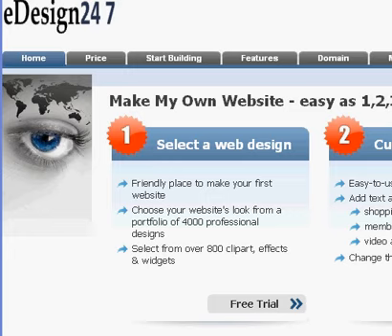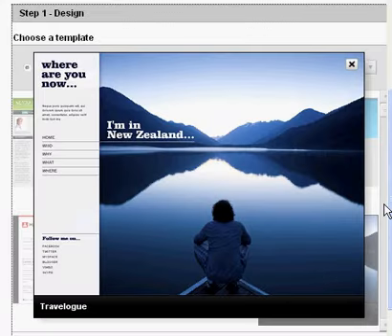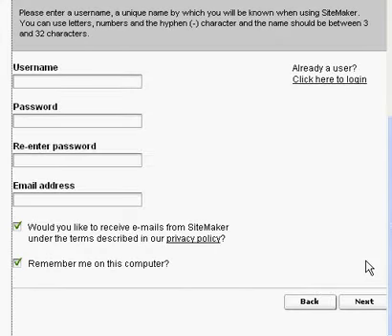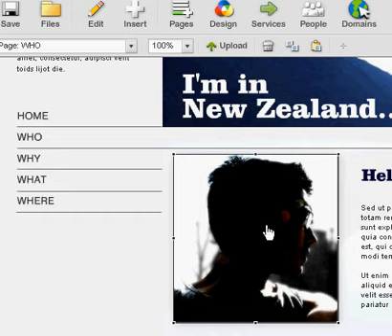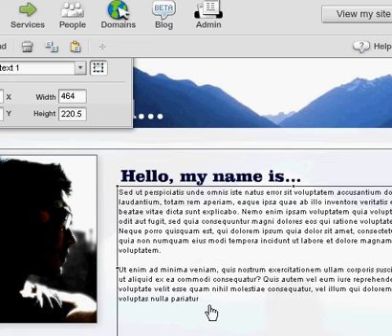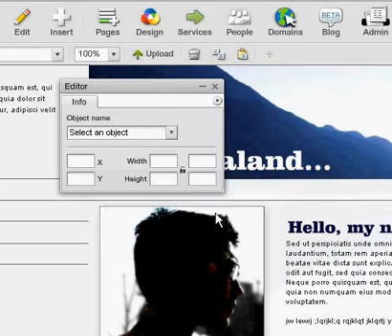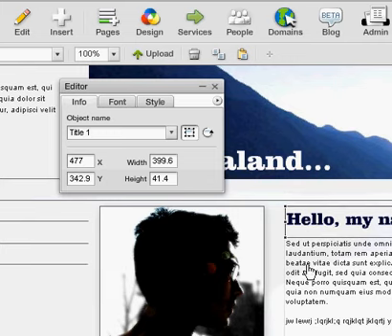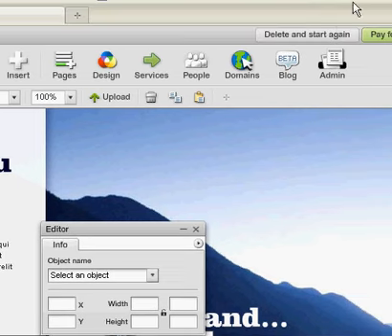First Step with Sitemaker.avi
Sitemaker's easy to use tools and large selection of website templates make website build child's play.  Follow Coach Carol as she site creates a website in less than 7 minutes and then sum